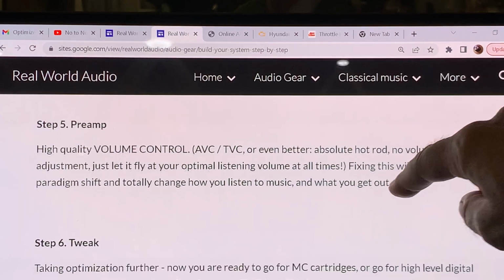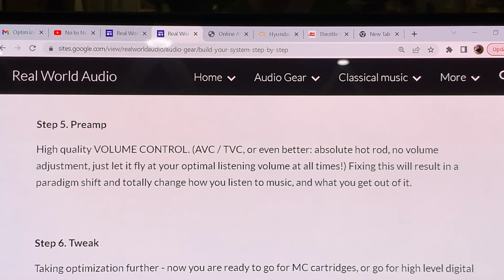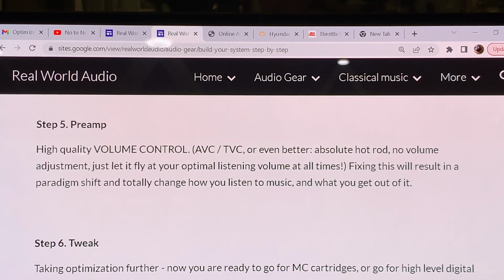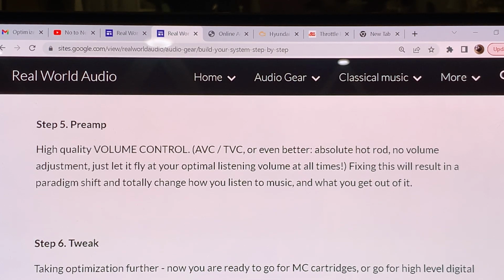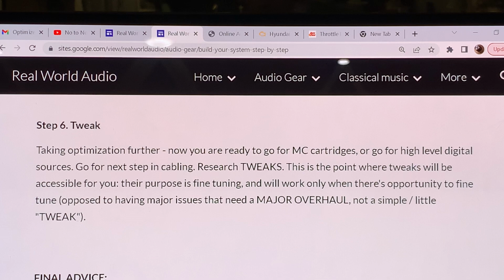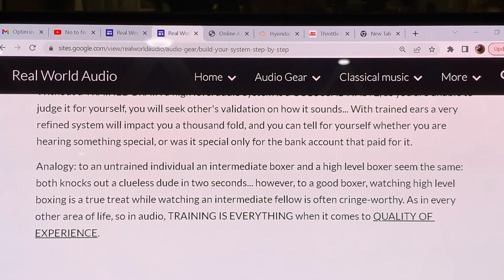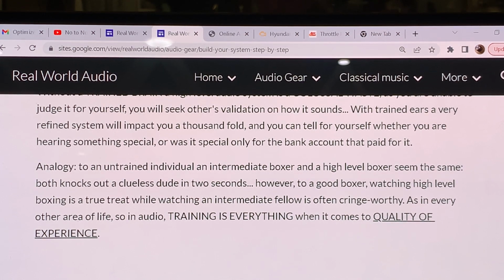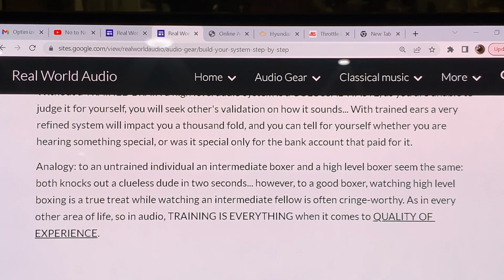Purposeful audio system building Part 4 (final part)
Blueprint for a successful strategy for developing a high level, very satisfying audio system.